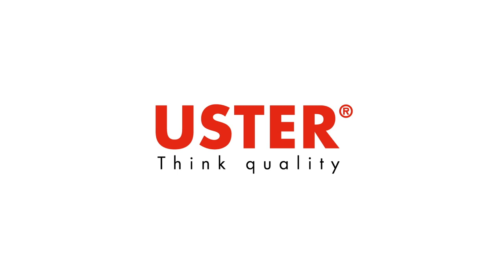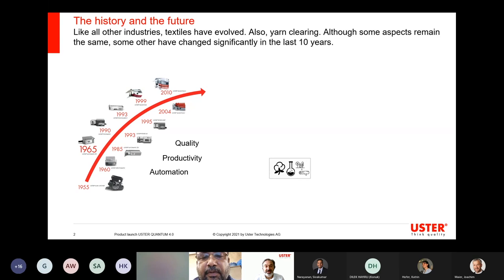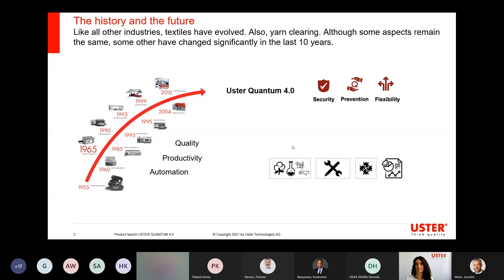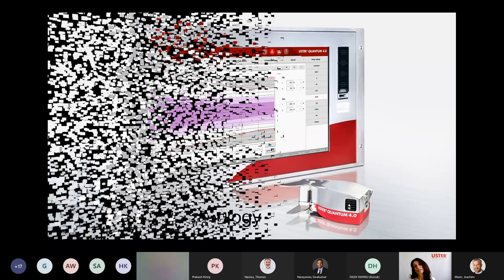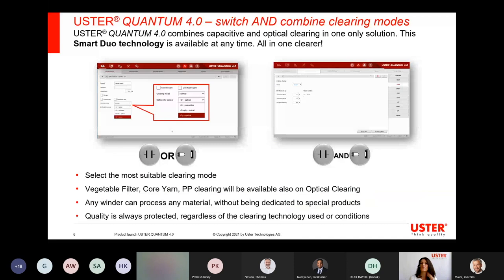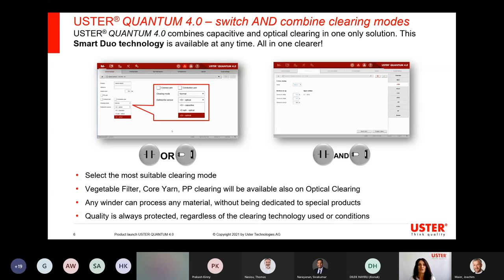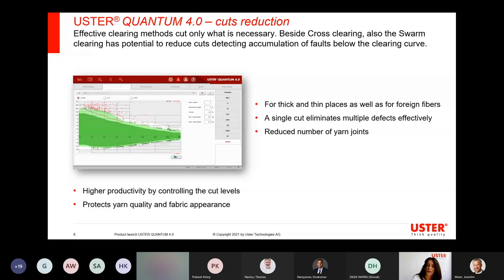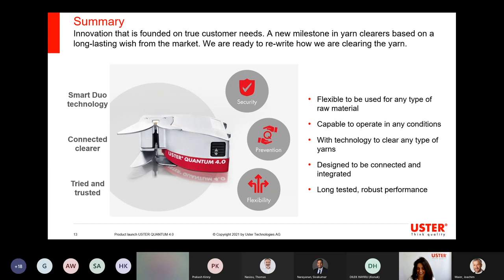Uster Quantum 4.0 – Virtual Product Launch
Uster launched the new Uster Quantum 4.0 yarn clearer virtually on March 4th, 2021. The event includes an introduction of Thomas Nasiou, CEO and a product presentation by Katrin Hofer, Product Manager Yarn Clearing.